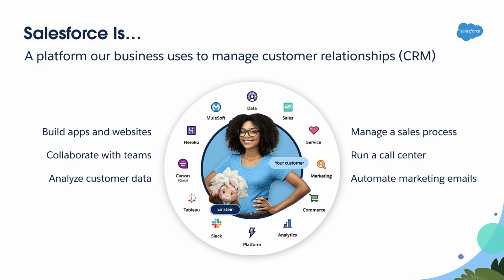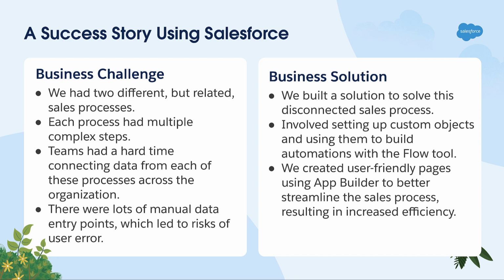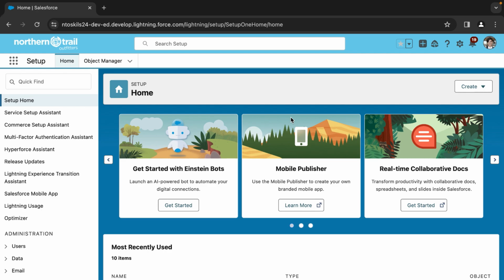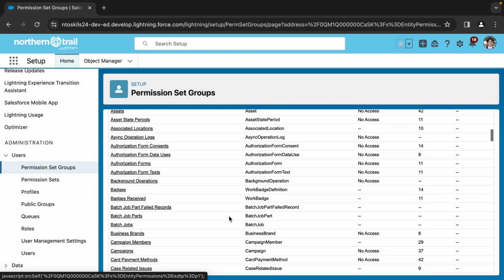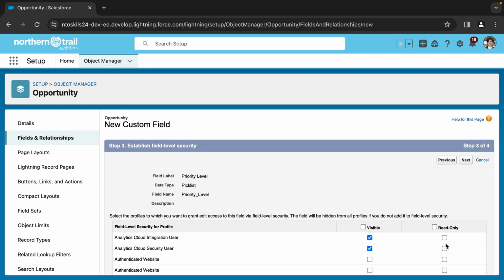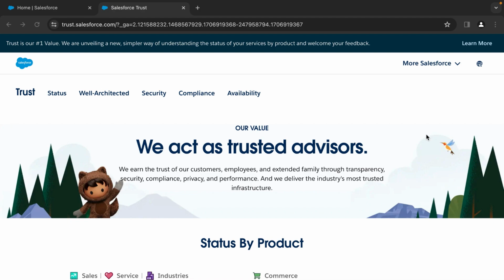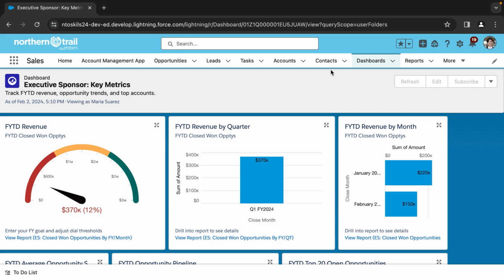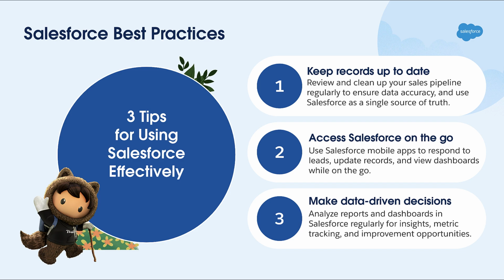Salesforce Admin Enablement Kit | Learn How to Communicate More Effectively With Your Stakeholders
We want to help you get more comfortable talking about your role as a Salesforce Administrator and the value that you add to an organization, so we’ve created the Salesforce Admin Enablement Kit. The kit is designed to help ALL admins, regardless of your level of experience, to communicate:

1. The value and impact of your role as a Salesforce Admin
2. How to use the Salesforce Platform to solve business challenges and achieve business goals

* A ready-to-go presentation deck — Example talking points and guiding notes to help you gain confidence
* Four demo videos — Click paths and talking points to help you get comfortable showcasing Salesforce products/features
* One instructional video — An end-to-end video of a Salesforce expert presenting the deck, so that you can see it in action
* Additional resources — Tips along the way to help you be a successful Salesforce Admin

A few examples of when you might consider using this kit include:
* Meeting with stakeholders for the first time
* Onboarding or training users
* Presenting your ideas to executives